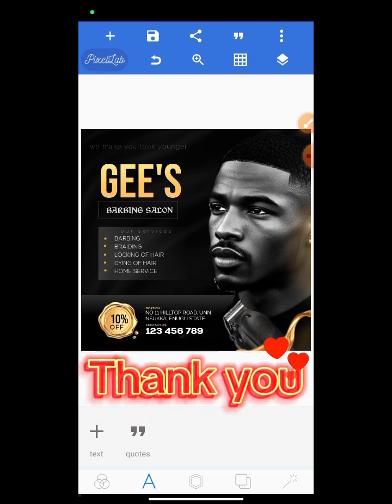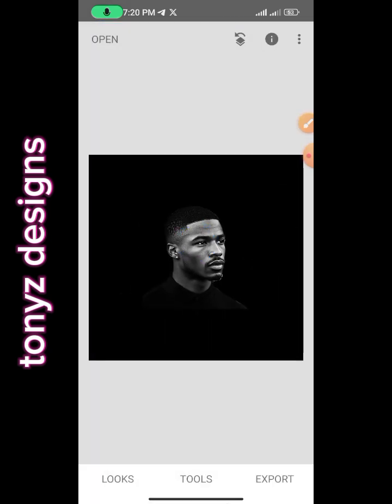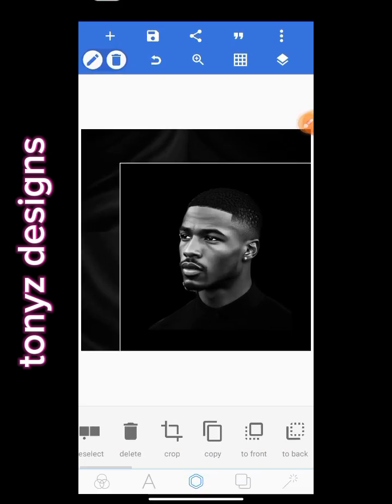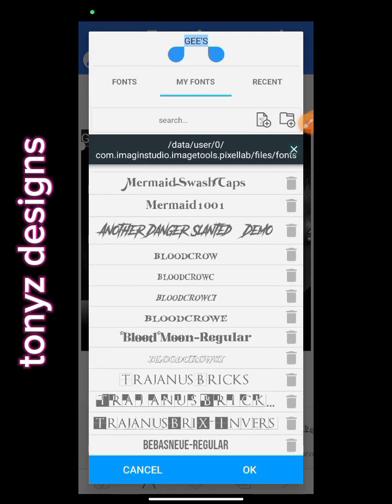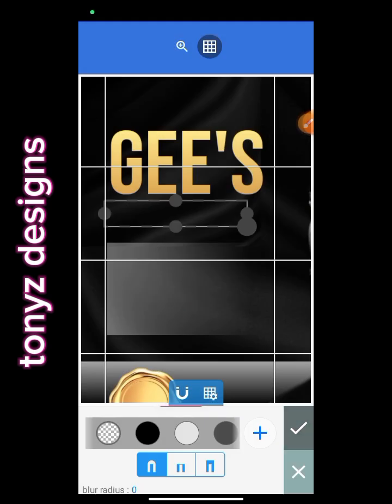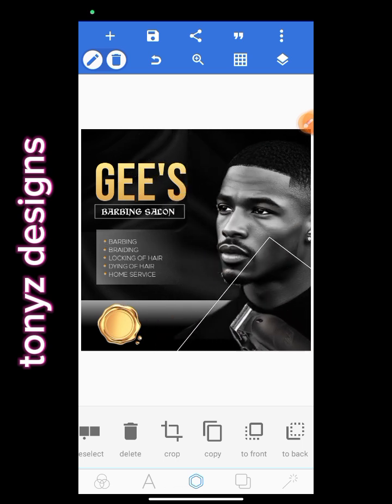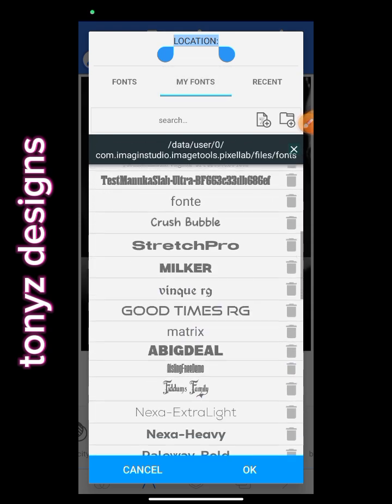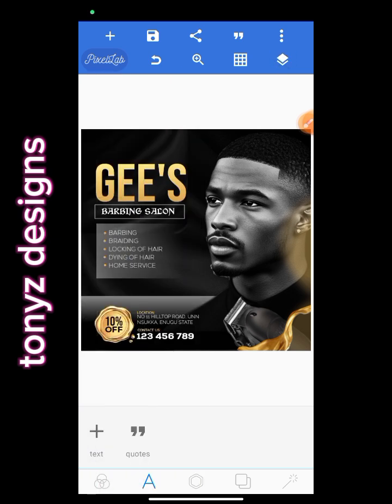How to Design a Barbershop Flyer on PixelLab & Edit Images in Snapseed for a professional look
Want to create a professional barbing salon flyer using just your smartphone? In this tutorial, I’ll show you how to edit an image in Snapseed to enhance its look before designing a stunning barber shop flyer in PixelLab.

You'll learn: ✔ How to enhance and retouch an image using Snapseed
✔ Step-by-step flyer design in PixelLab
✔ How to arrange text, use colors, and add effects for a professional look

This tutorial is perfect for graphic designers, barbers, and anyone looking to create eye-catching promotional designs with a phone.